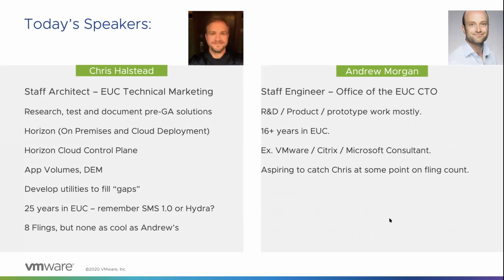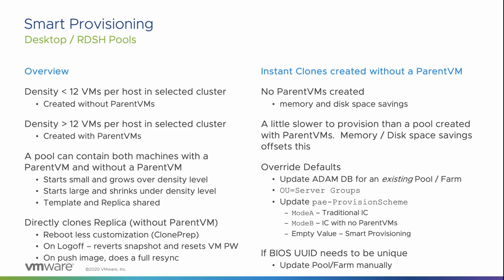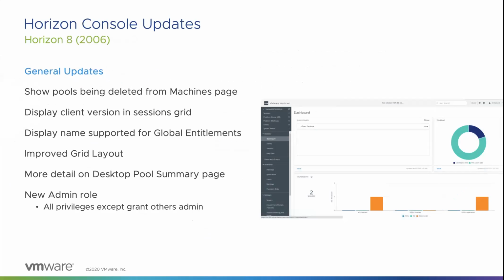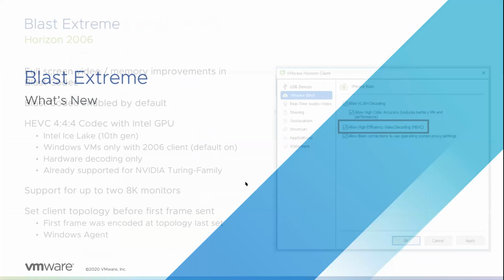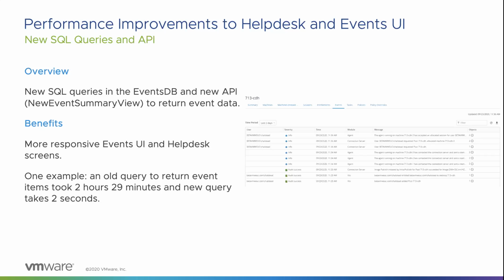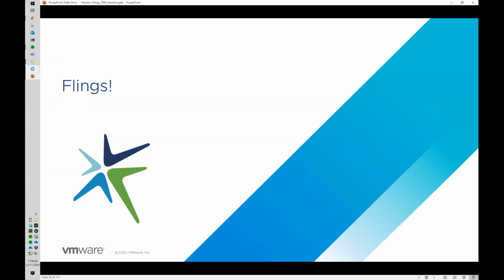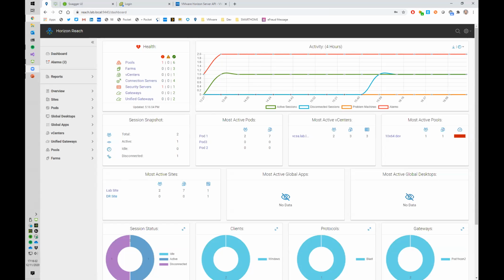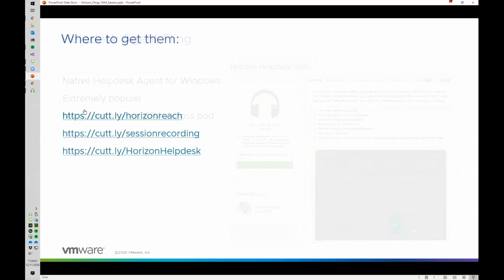November 2020 TAM Customer Webinar - What's New in Horizon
In this session we'll cover the new features and deployment options in VMware Horizon. We'll also provide guidance on how to migrate from legacy features and touch on a few VMware Flings that can help with managing Horizon environments.

*Guest speakers:*
Andrew Morgan - Staff Engineer, EUC Office of the CTO
Chris Halstead - EUC Staff Architect